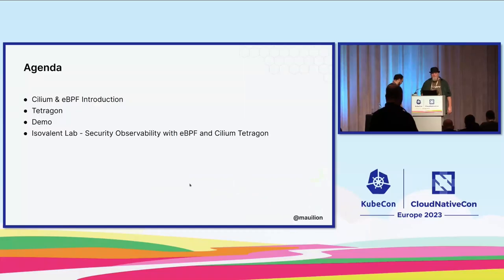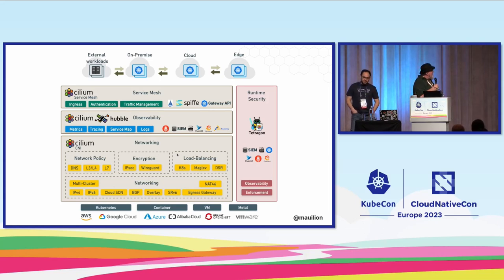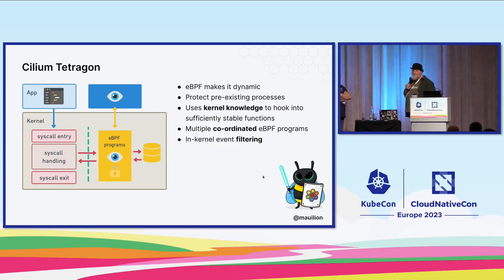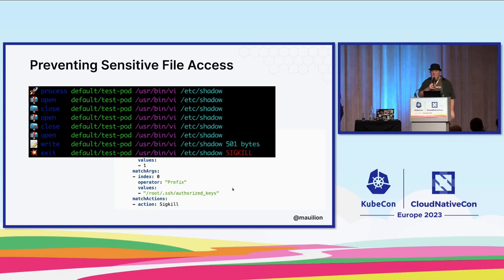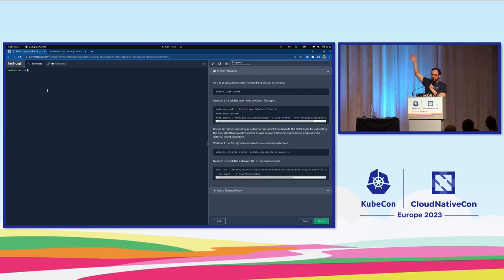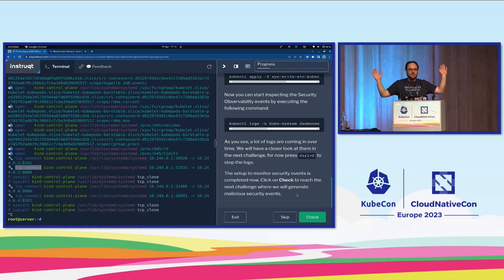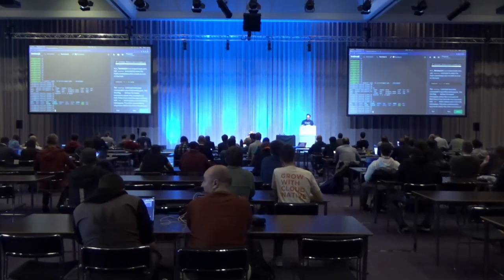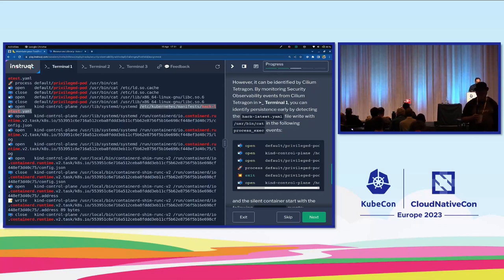Tutorial: Getting Familiar with Security Observability Using eBPF &Cilium Tetragon - Holmes & Cooley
Tutorial: Getting Familiar with Security Observability Using eBPF and Cilium Tetragon - Tracy P Holmes & Duffie Cooley, Isovalent

Speakers: Duffie Cooley, Tracy P Holmes
There are many people who are interested in observability but don't understand what data matters or even where to start. There are others who do understand these things, yet have no idea how to spot certain activities (malicious or otherwise!) This is where Security Observability comes into play. Security Observability in general is about providing more context into events involving an incident. However, researching those events does not have to be confusing or difficult. In this session, we will help overcome these doubts by learning more about a good kind of S.O.R.E.ness - the Security Observability and Runtime Enforcement kind! In four steps we will: 1. Introduce the fundamentals of Cilium Tetragon and the basics of Security Observability 2. Discuss the layers where Tetragon can extract data from and provide enforcement 3. Determine exactly what activities to care about and to monitor, and how to spot those activities 4. Walk through a brief deep dive into network connections and the associated events. The audience will walk away with a better understanding of the types of data and activity that should be monitored in order to prevent malicious events, and the ability to detect a container escape step-by-step.